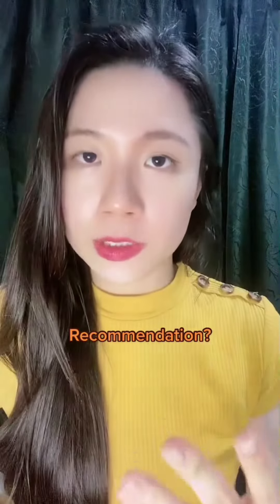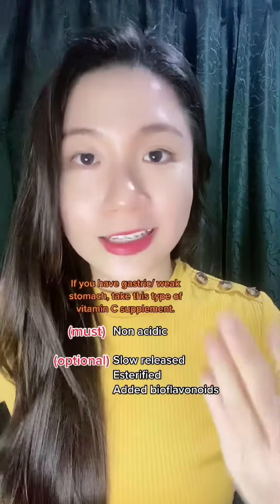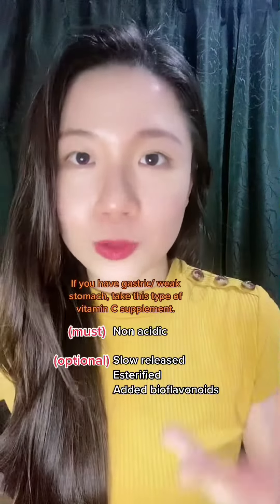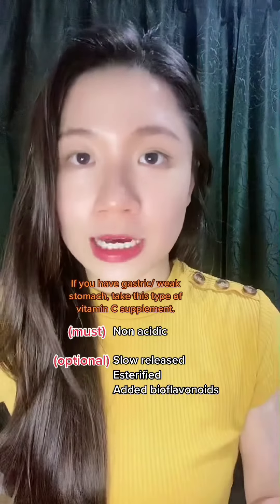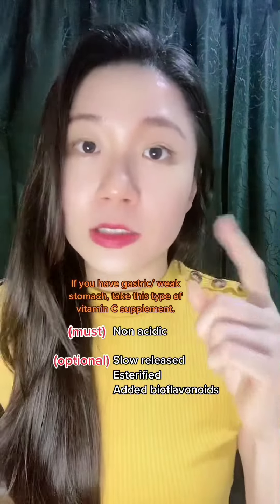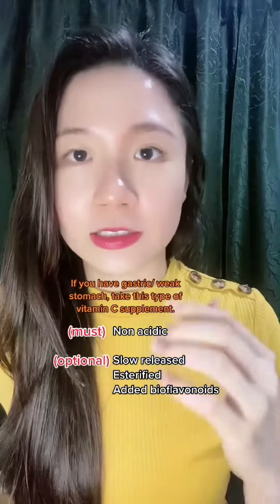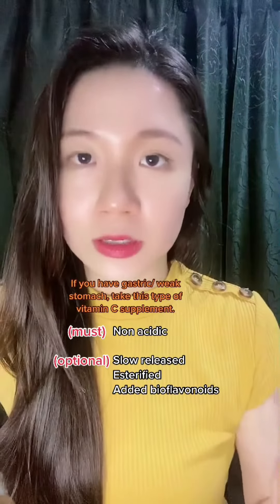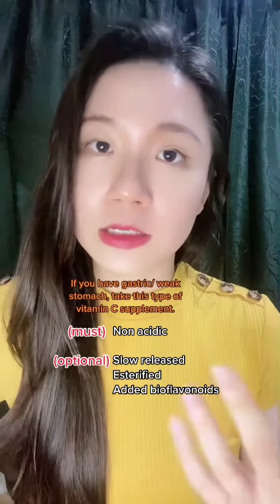Sustained released is a better option